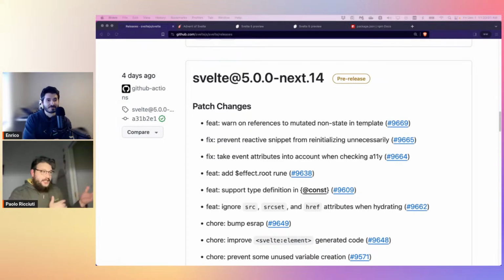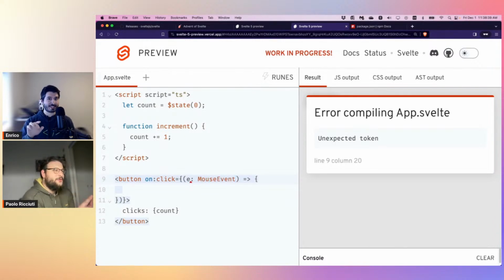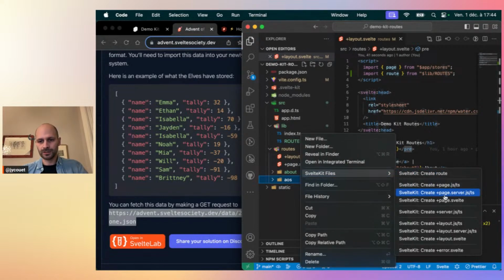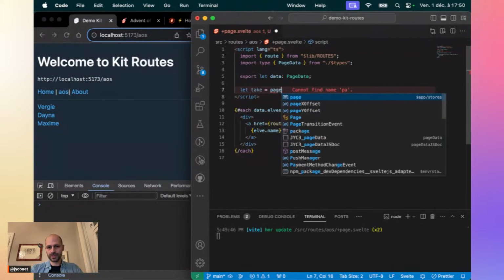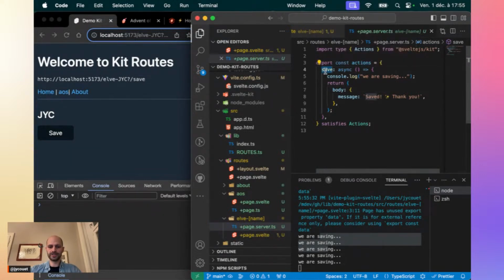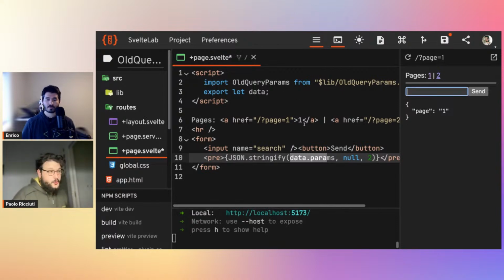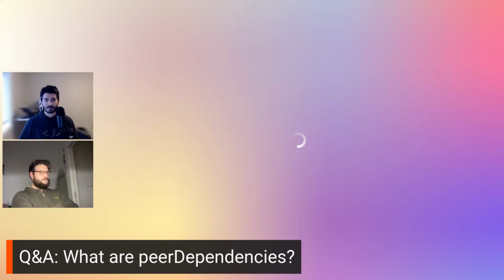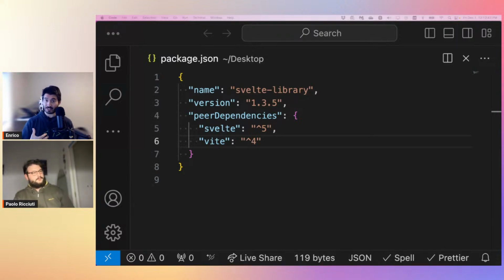This Week in Svelte (2023 Dec 1) - Svelte 4.2.8, reusing searchParams, peerDependencies!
Hosts: Enrico Sacchetti, Paolo Ricciuti

This week’s topics:

00:27 Introduction
01:19 Changelog - Svelte 4.2.8, Svelte 5 updates
05:04 Quick Facts - Advent of Svelte, using TypeScript in Svelte 5 markup
08:10 Community Showcase - Kit Routes by Jean-Yves
28:44 Q&A - How to reuse old query params
35:20 Q&A - What are peerDependencies?